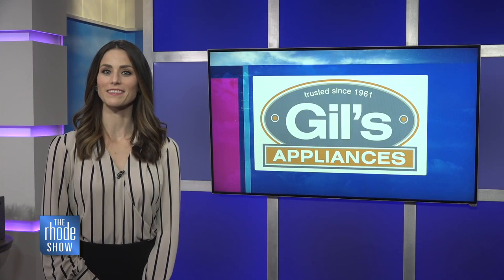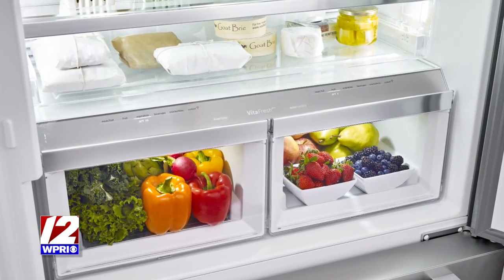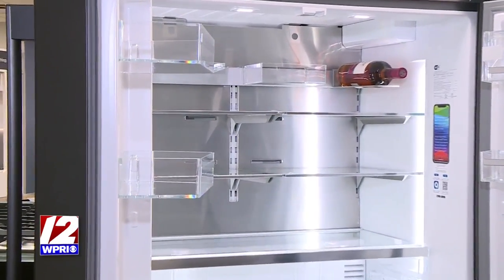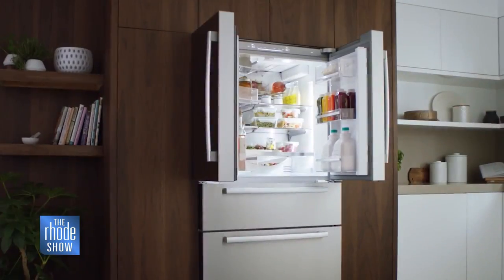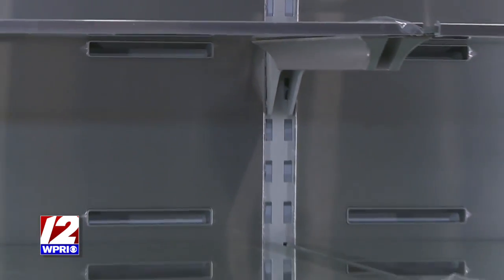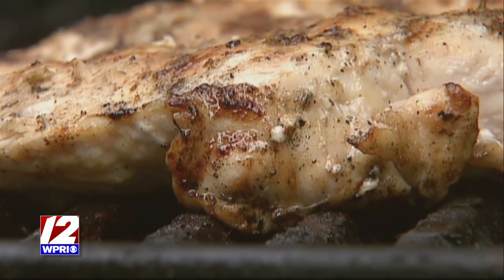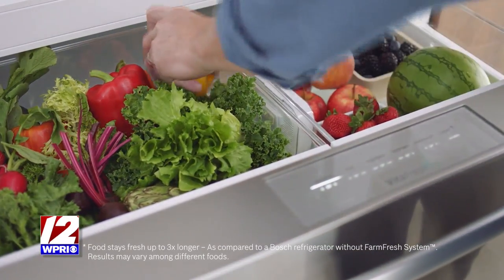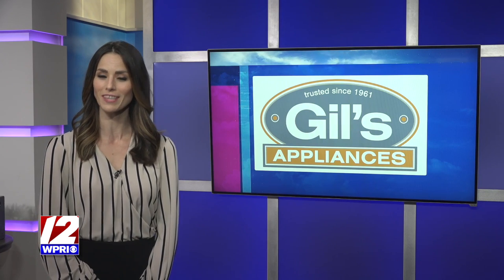'What's in Your Fridge?' How to win a new, 'food saving' refrigerator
The owners of Gil's Appliances speak with "The Rhode Show" about the importance of recycling and repurposing leftovers, and explain some of the "food saving" features in newly designed refrigerators.